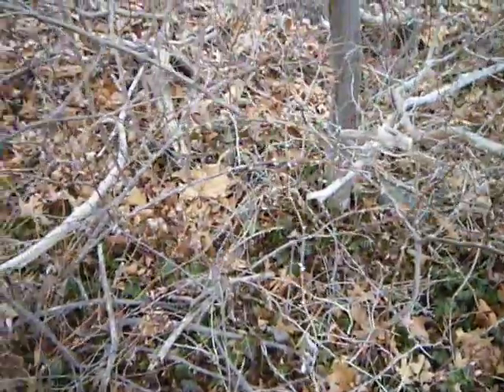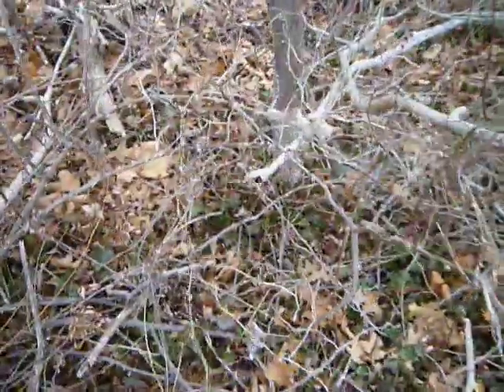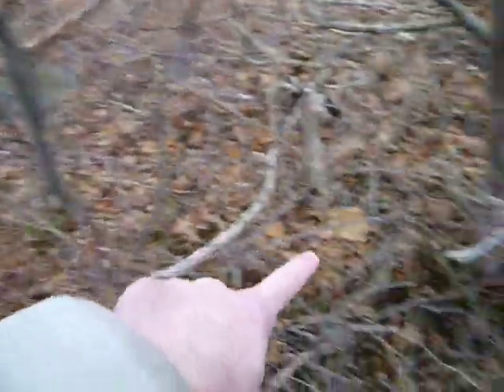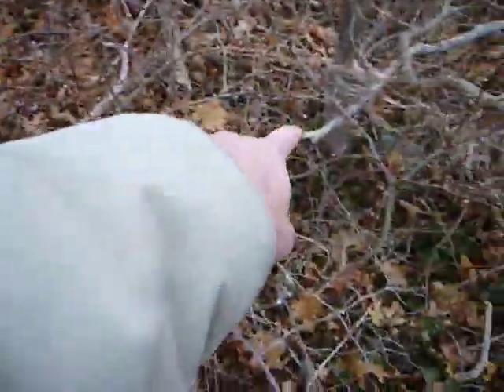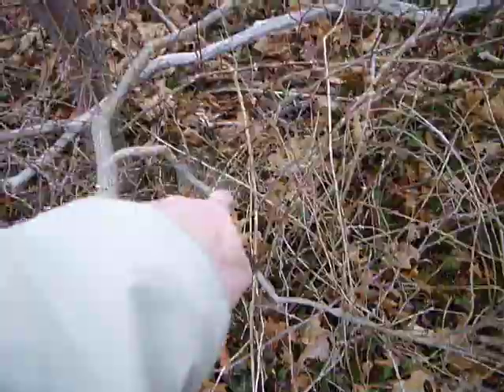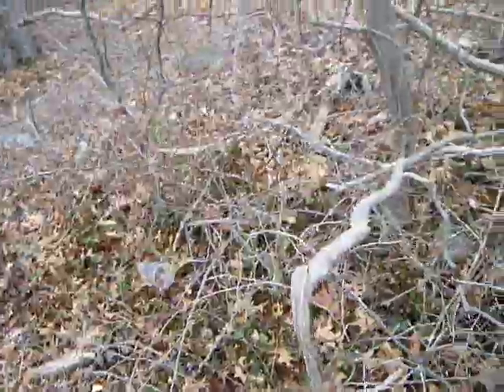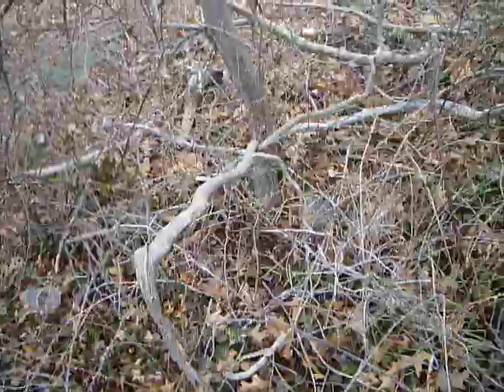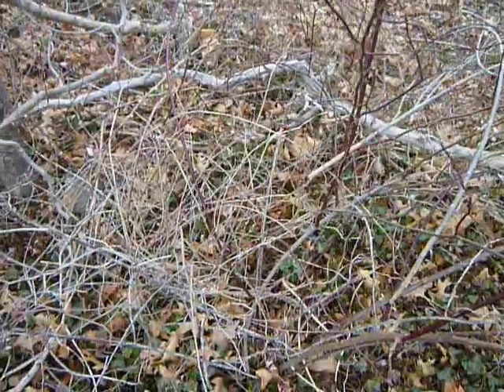Subtle hints addendum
more discovered.